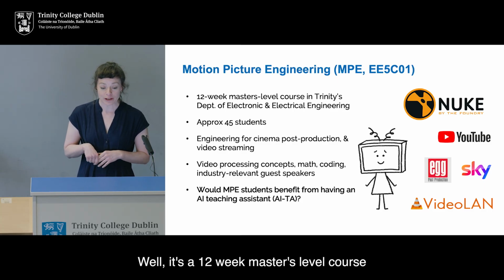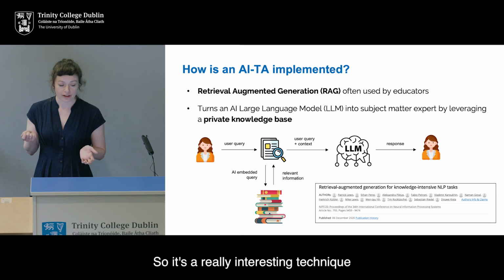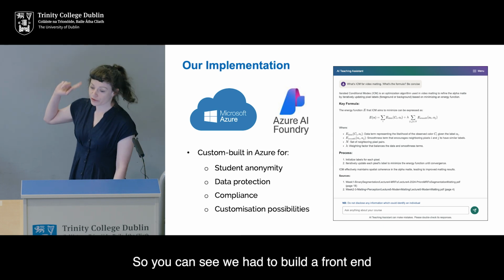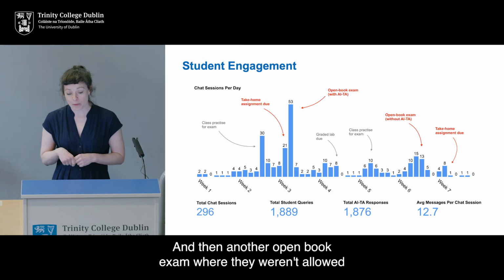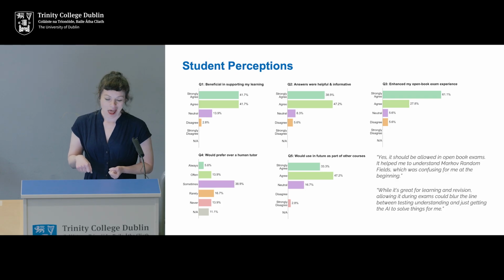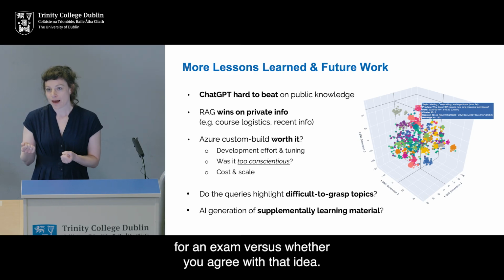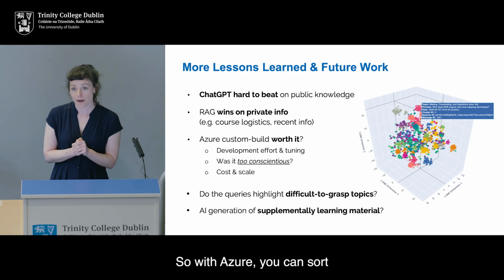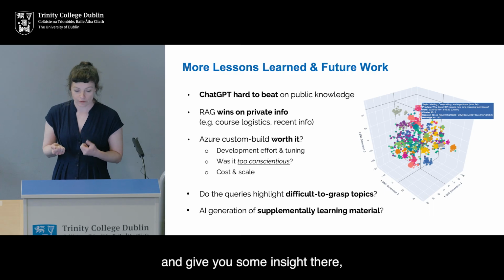Research and Innovation Showcase 2025 | Dr Deirdre O'Regan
On 29th May, 2025, we invited staff, students, partners and industry to our Inaugural Innovate, Collaborate, Engage: Trinity School of Engineering Research & Innovation Showcase to see some of the exciting work being undertaken within the school. This event featured presentations from Postdoctoral and PhD researchers, and showcased design projects at all levels within the school.

One such researcher is Dr Deirdre O'Regan, a Postdoctoral Researcher. In this video, Dr O’Regan shares a snapshot of her research titled “An AI Teaching Assistant (AI-TA) for Motion Picture Engineering”. This project was to produce an AI Teaching assistant, specifically designed for Motion Picture Engineering students. Funded by the HEA Human Capital Initiative (HCI) Computational and Data-Centric Engineering Programme, the goal of the project was to understand whether this AI-TA would benefit students in a meaningful way versus existing commercial Large Language Models (e.g. ChatGPT).